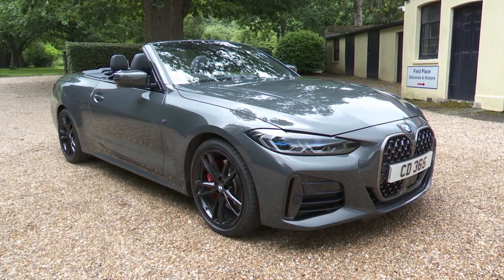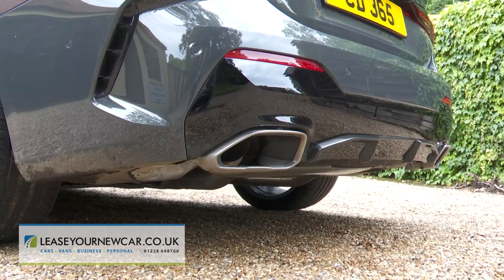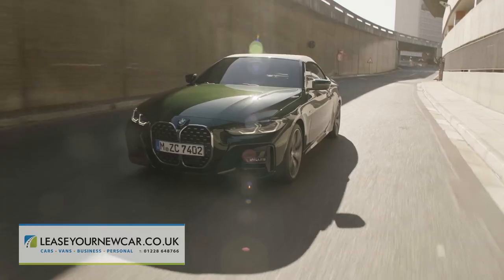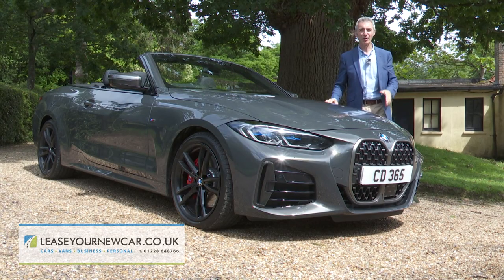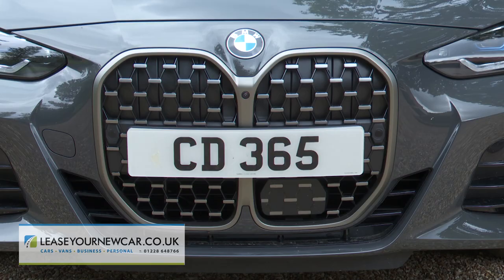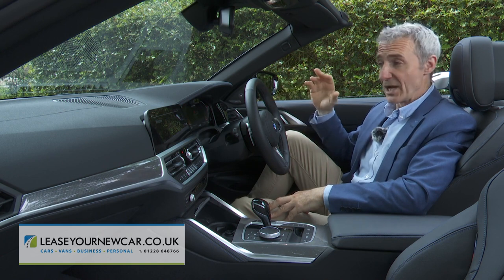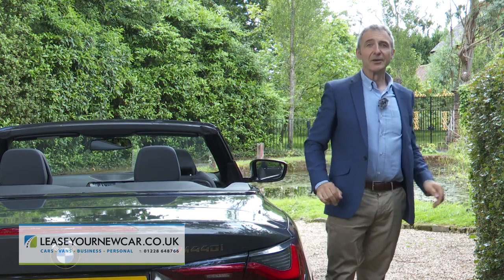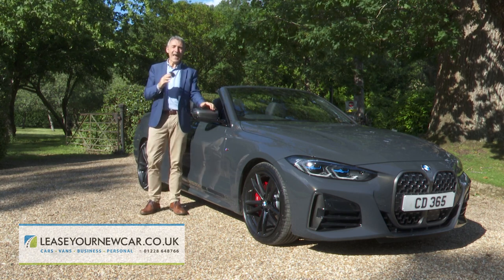Short review of a BMW 4 Series Convertible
This is a short review of a BMW 4 Series Convertible. In this video it will go through different aspects of the vehicle from the interior and exterior to what's under the bonnet. If you would like anymore information on one of these or anything leasing in general then please see the about section for all of our details, we look forward to hearing from you!